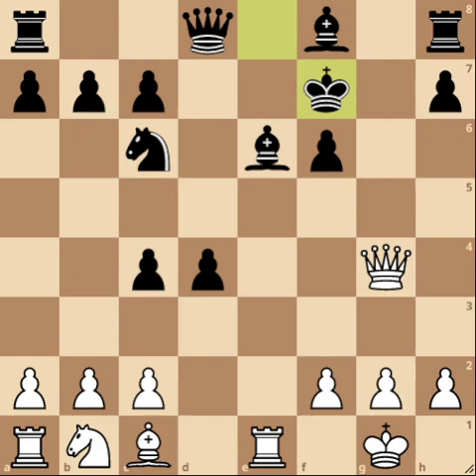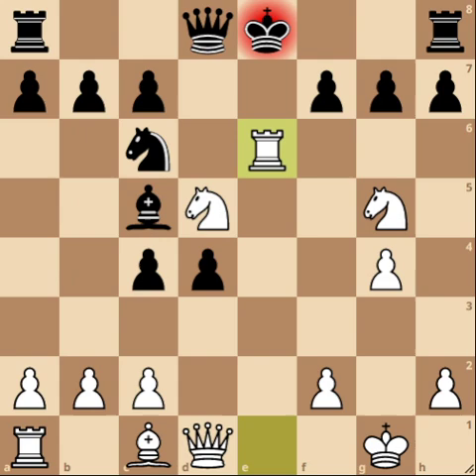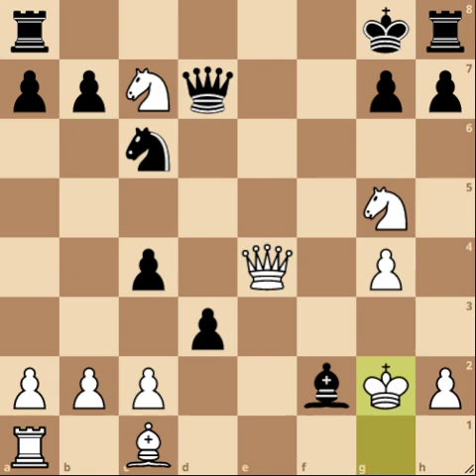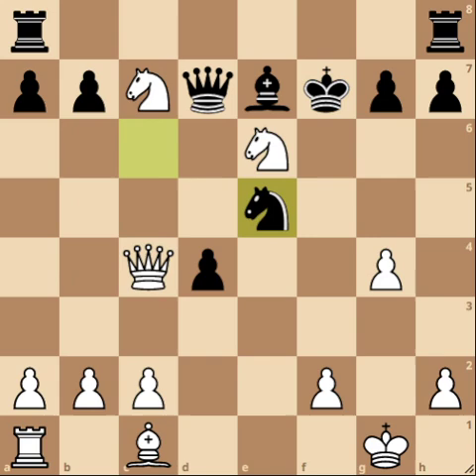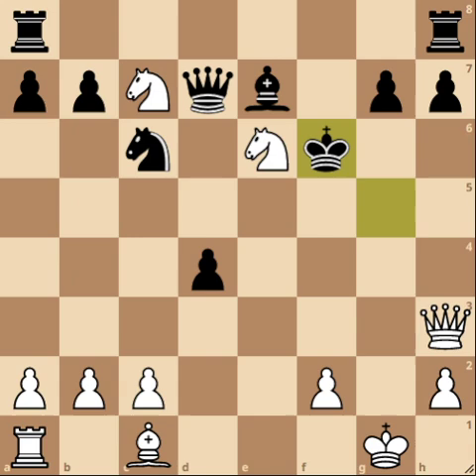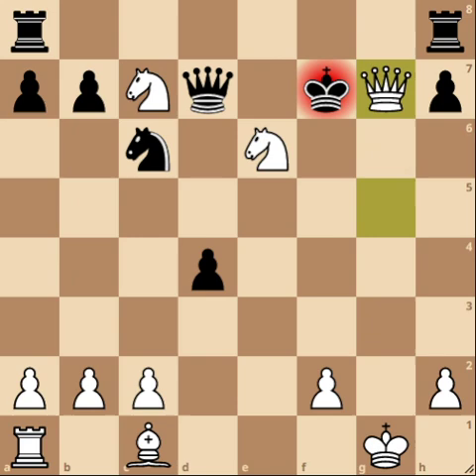Max Lange Attack part 2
Steinitz-Meitner 1860